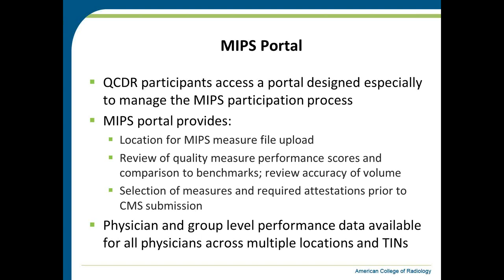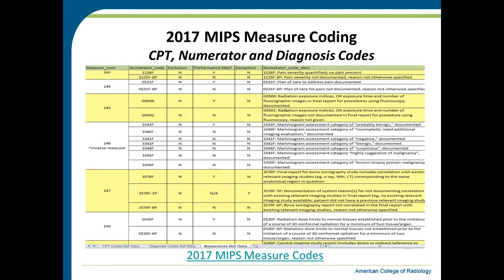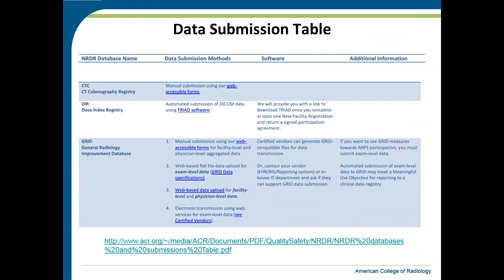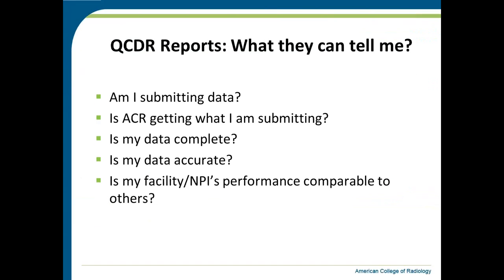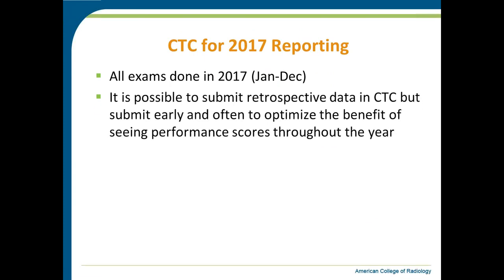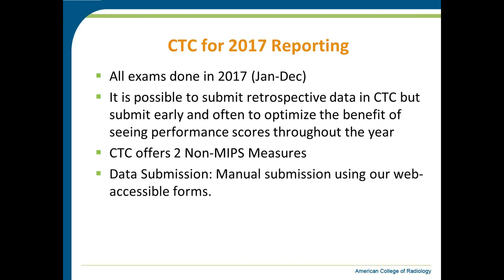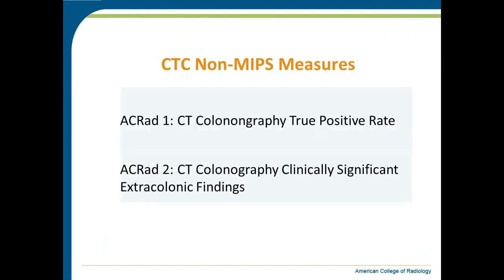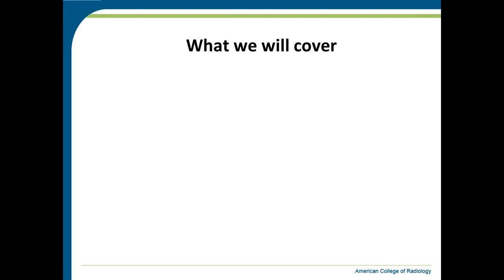Understanding QCDR Feedback Reports